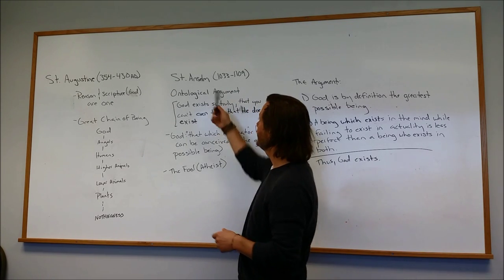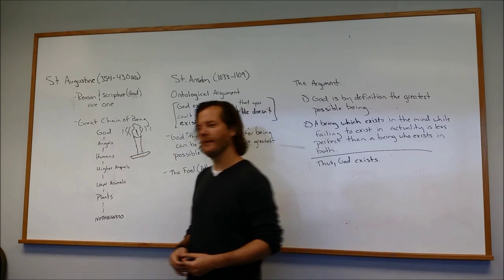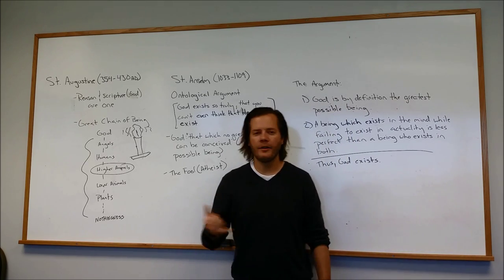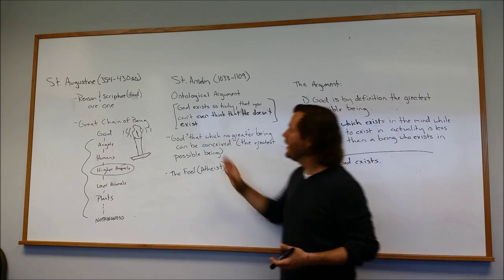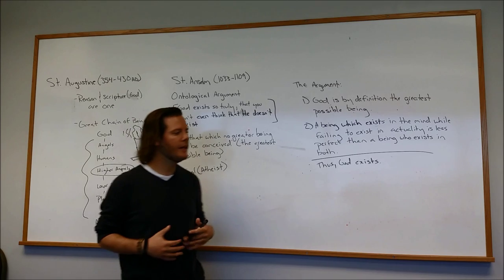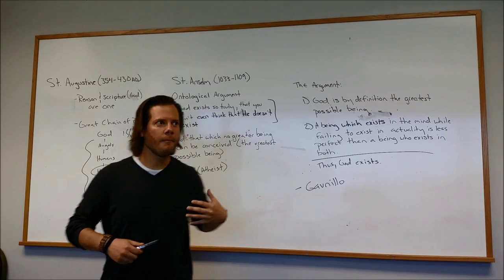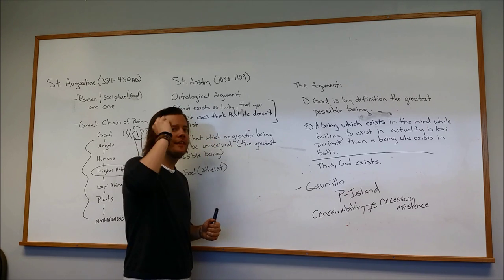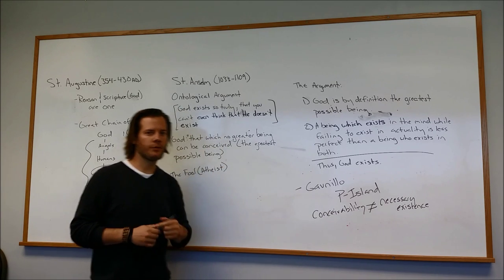Professor Castleberry's Philosophical Lecture Shorts: St Anselm and the Ontological Argument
Professor Castleberry gives a lecture on St. Augustine, St. Anselm, and the Ontological Argument.